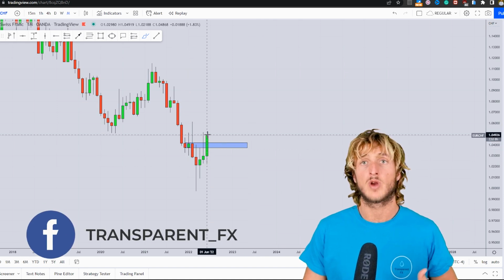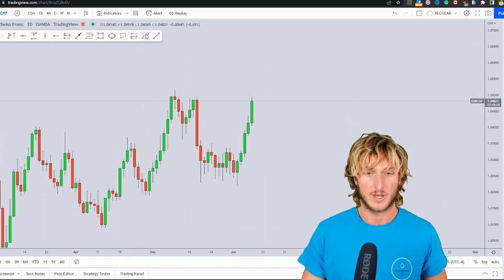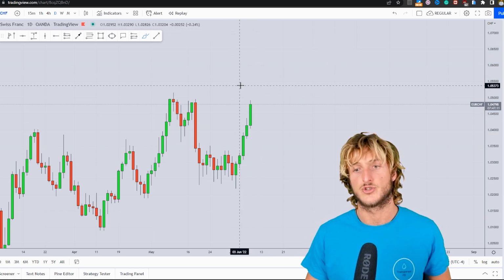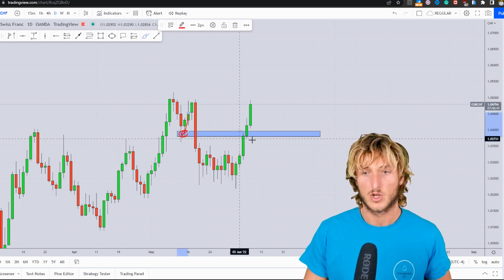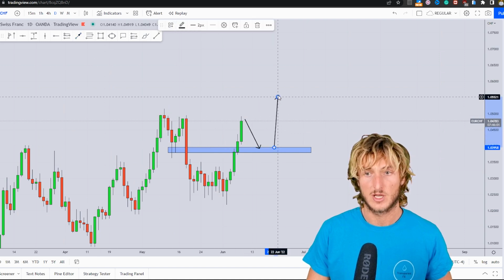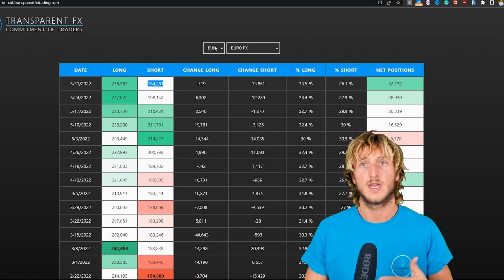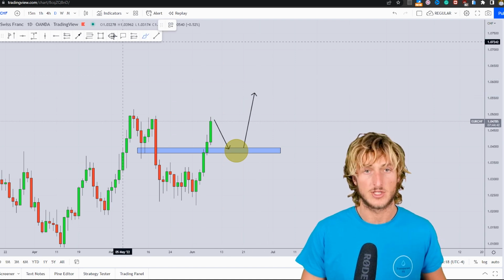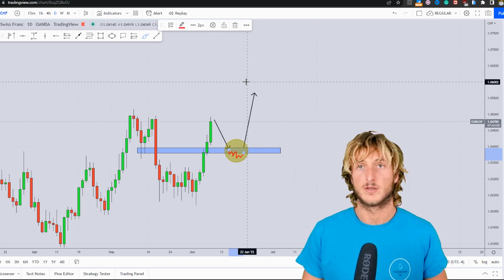Forex Live Analysis: EURCHF Update !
In this video, I will be sharing my eurchf forex live analysis so you can watch it to possibly improve your forex trading skill.